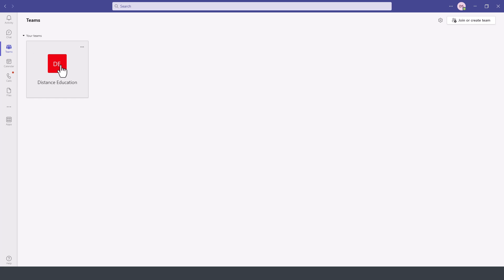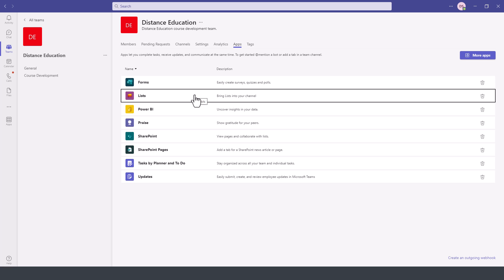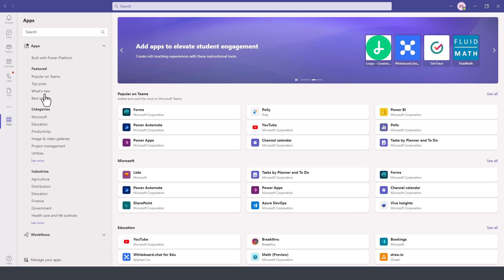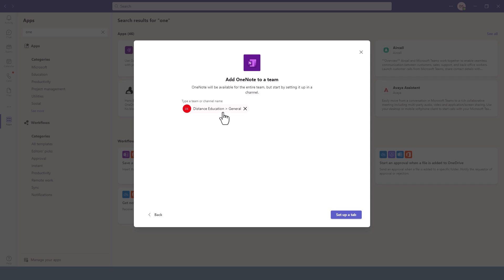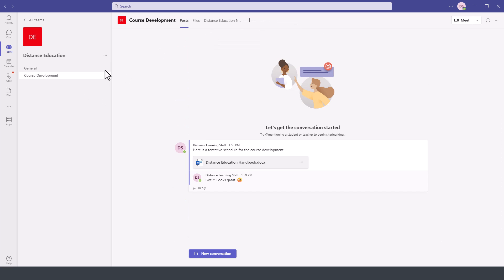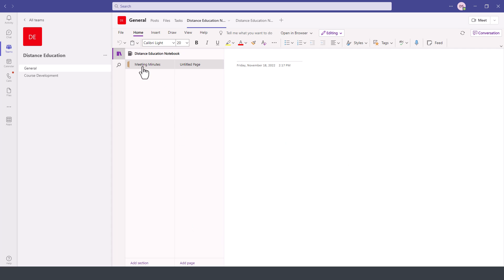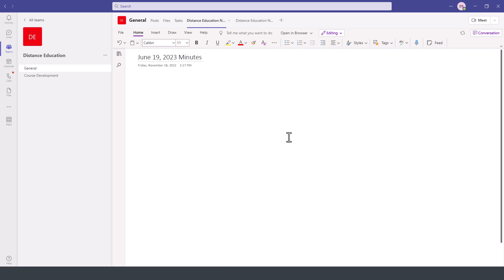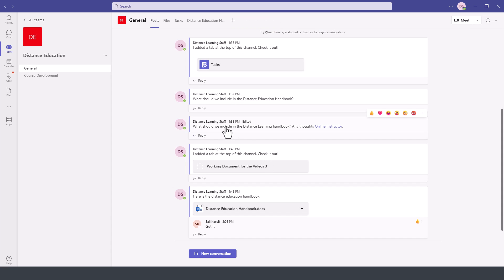How to Install Apps in Microsoft Teams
In this tutorial video we introduce you to the world of Microsoft Teams, the main feature areas such as installing apps to extend the functionality of Microsoft Teams! Discover quick tips and actions that aim to make it easy for you to learn the key features and love Teams.